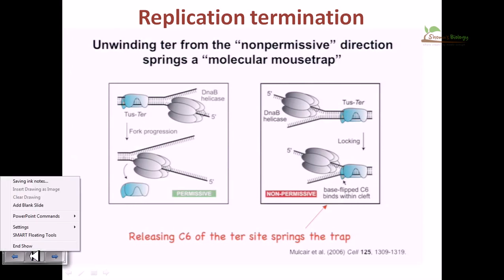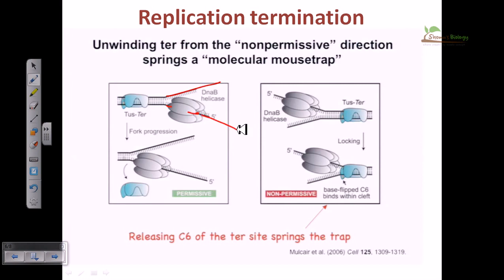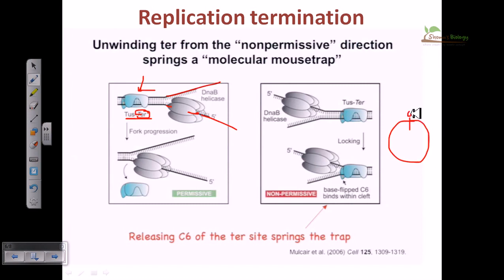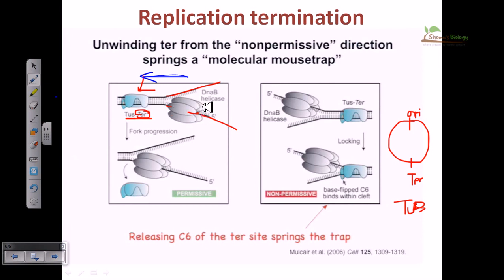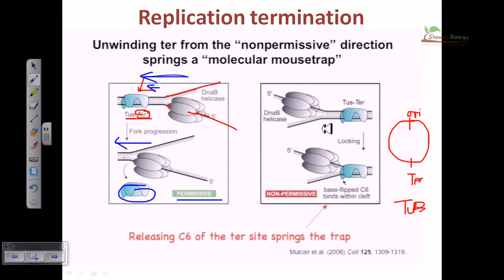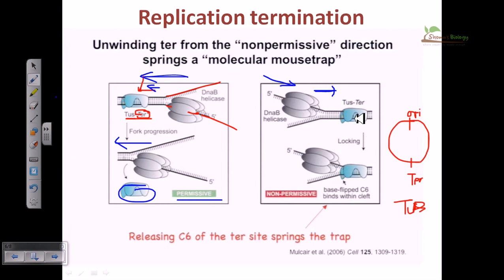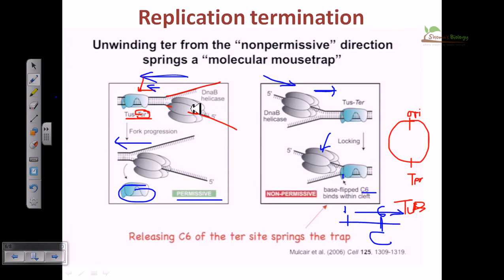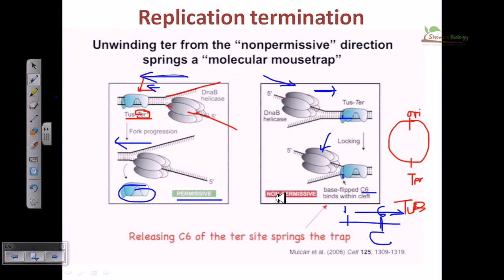Termination of DNA replication.mp4